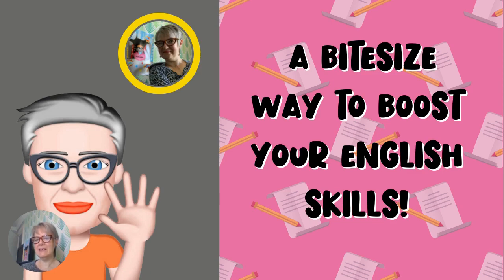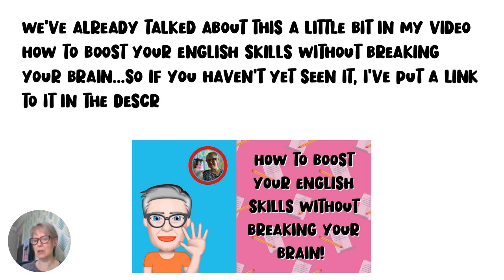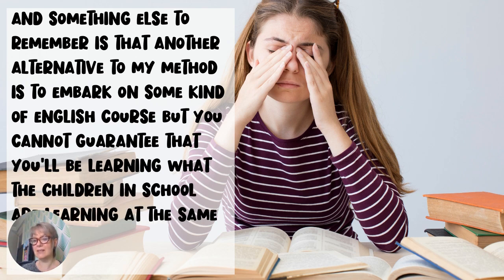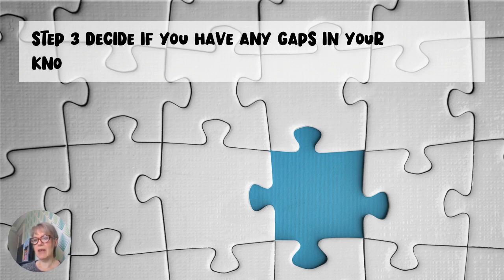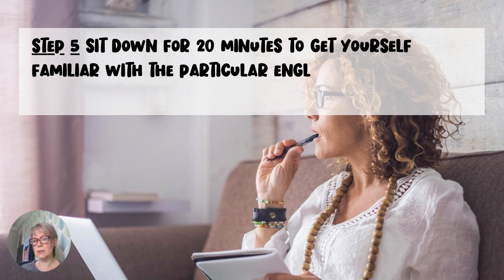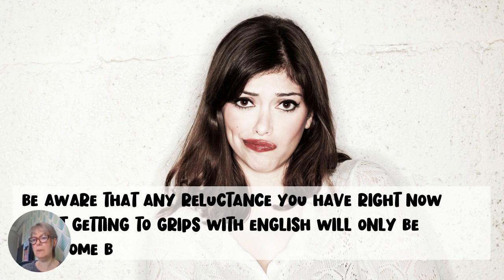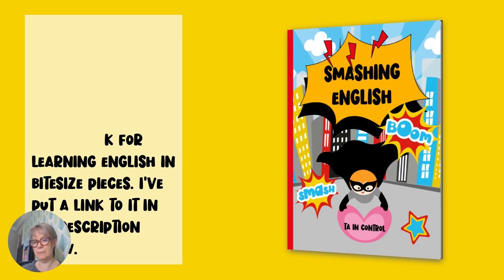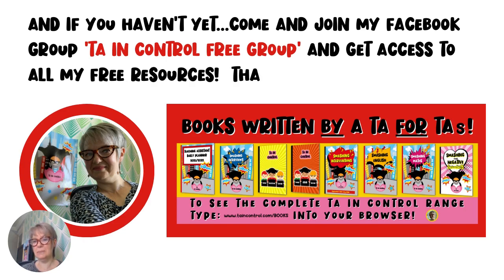A BITESIZE WAY TO BOOST YOUR ENGLISH SKILLS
In this video I give you my easy, tried and trusted method for learning English in bitesize pieces so that you stay one step ahead of the children you are teaching!

Be sure to watch the previous video that explains the concept of learning English this way, here's the link to it

Here is the link for more information about my book 'Smashing English' that will give you a daily framework for learning English in bitesize pieces

All of my books, videos and resources have been created through my 20 years as a TA/HLTA/1:1 TA and through the experiences of TAs currently working across the UK.  My books, videos and other resources are designed to SOLVE the every day problems TAs encounter in their work so that YOU can be a TA working at your MOST CONFIDENT BEST!

❤️You can find my ALL my TA IN CONTROL PLANNERS

❤️You can find ALL my TA IN CONTROL BOOKS (including 'SMASHING INTERVIEWS'

❤️You can get to my TA IN CONTROL Facebook Group

❤️And if you suffer with self-doubt, lack in confidence and keep wishing things were different, come and join TA CONFIDENCE MINDSET Membership programme